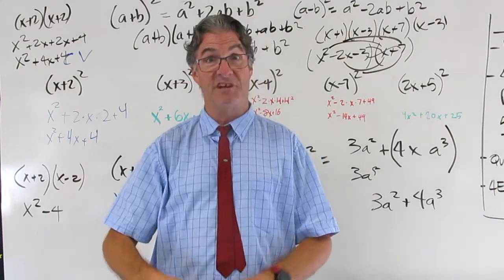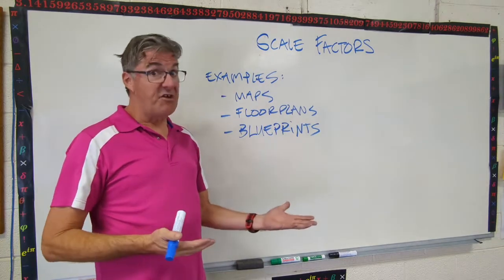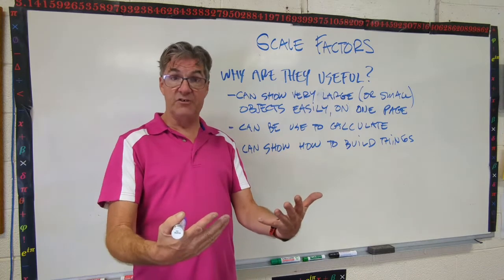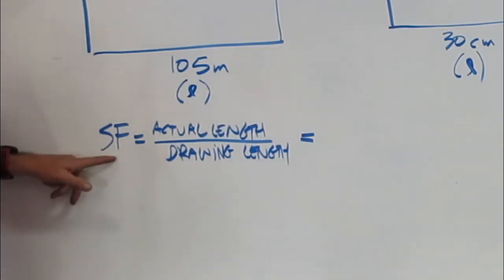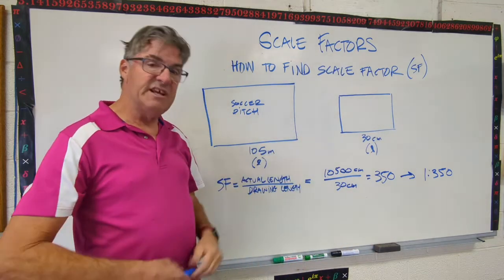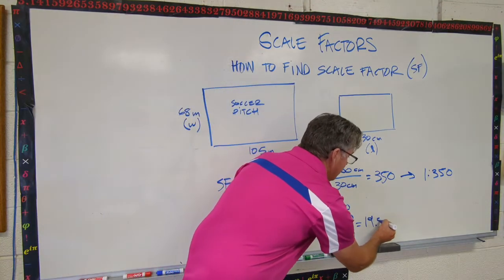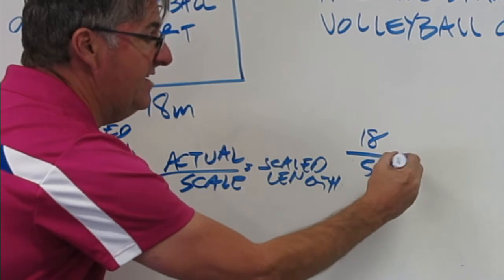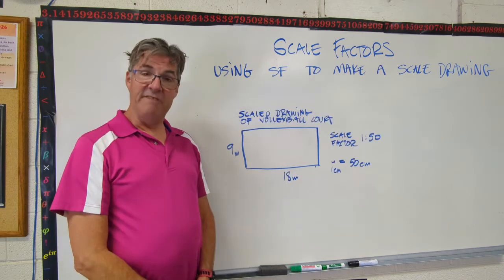Scale Factors and Scale Drawings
This video explains scale factors and how to use them to make scale drawings. This is my 300th YouTube video!